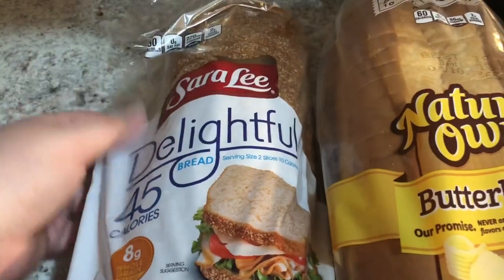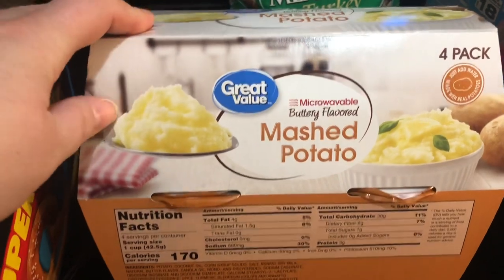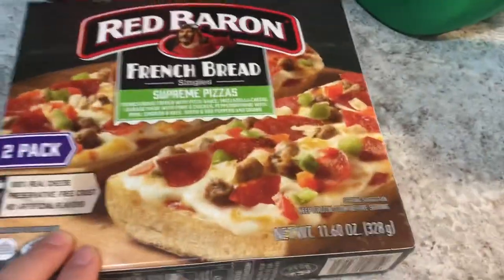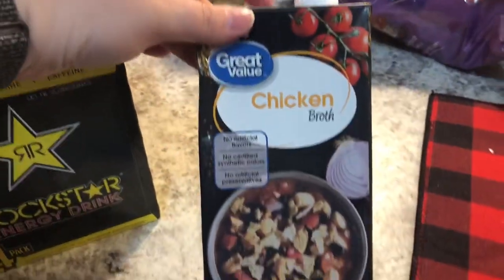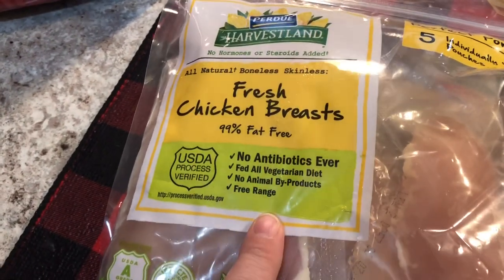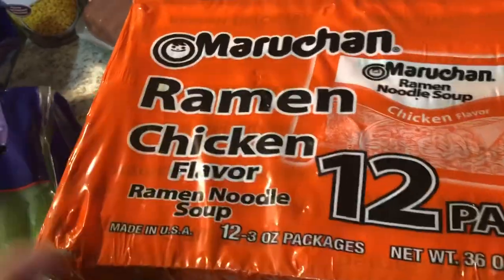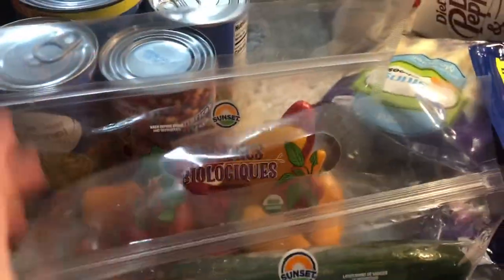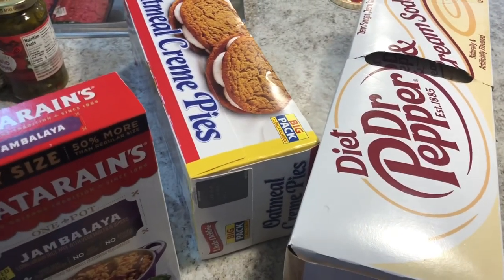WALMART GROCERY HAUL | NEW YEAR, GETTING BACK ON TRACK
It’s a new year and I need to get myself back on track with eating right and following my WW plan! Walmart always has everything I need!